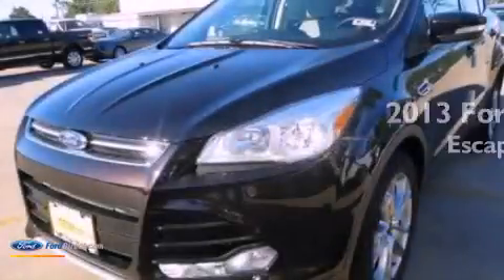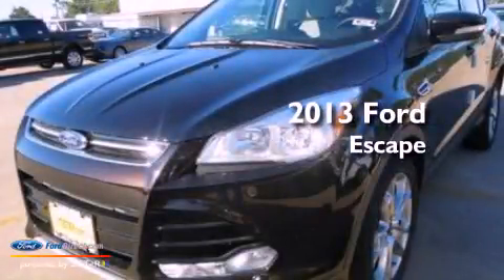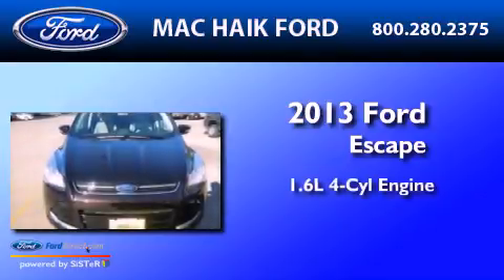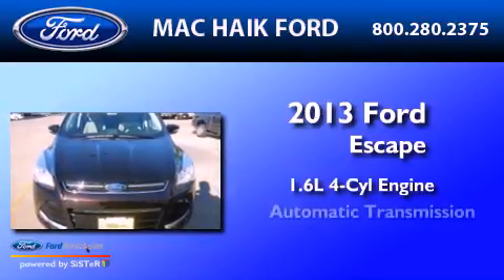2013 FORD ESCAPE Houston TX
Year : 2013
 Make : FORD
 Model : ESCAPE
 Engine : 1.6L I4 16V GDI DOHC TURBO
 Trans . : 6-SPEED AUTOMATIC
 Exterior : BROWN
 Miles : 2
 Interior : MEDIUM LIGHT STONE
 Stock : D1290